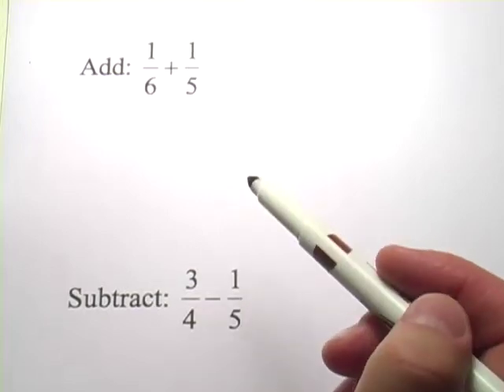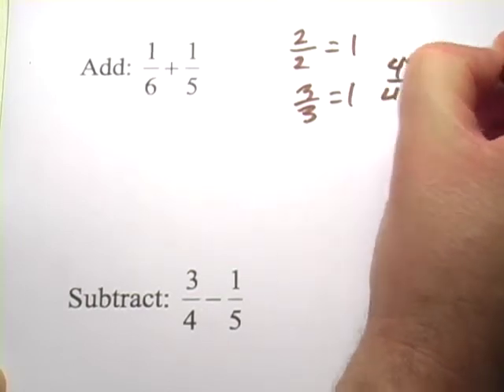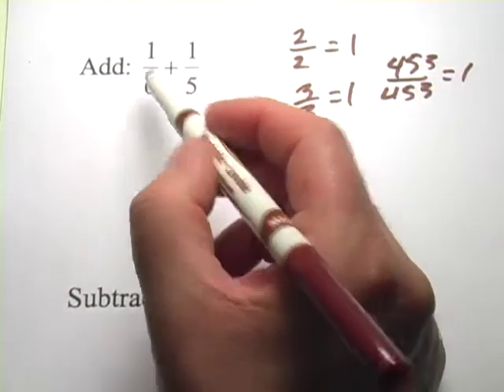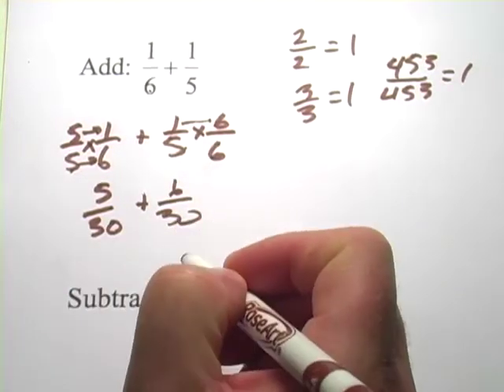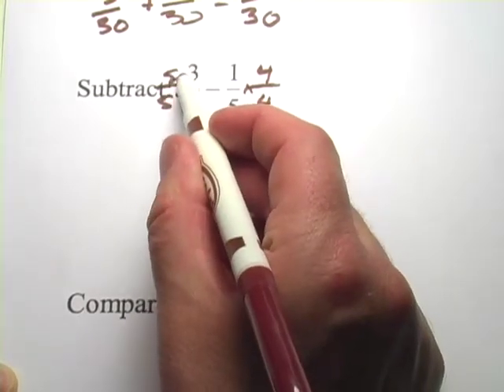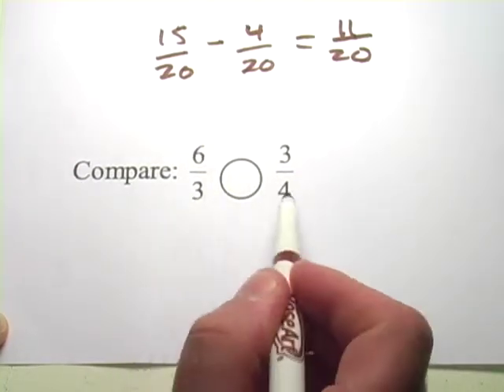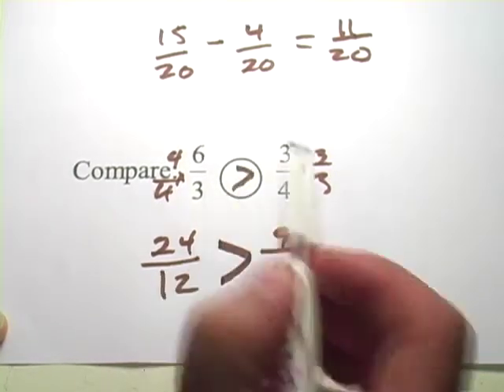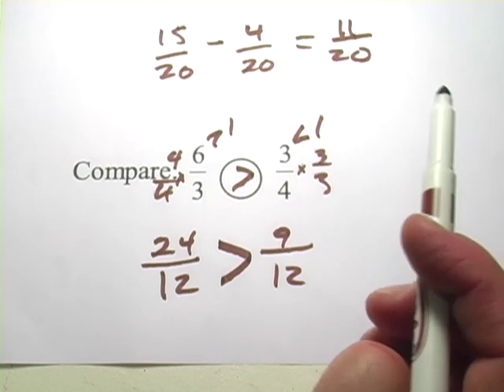Working With Common Denominators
How to add, subtract, and compare fractions by making common denominators